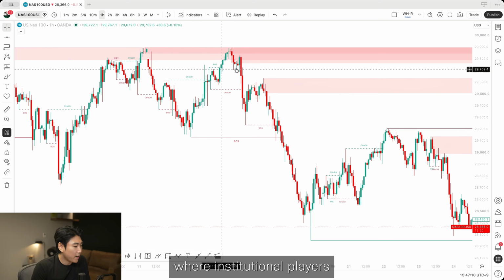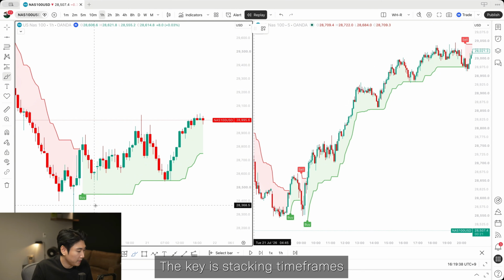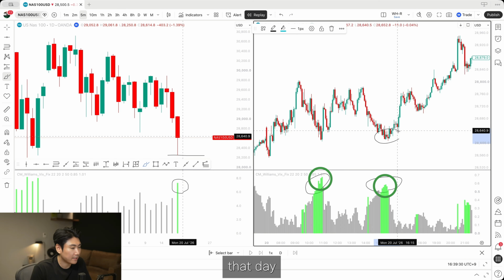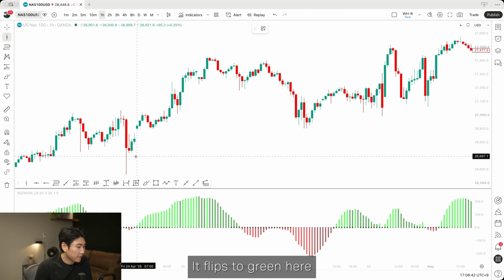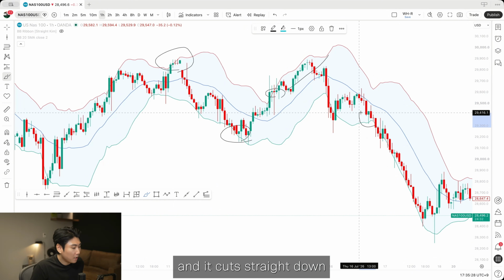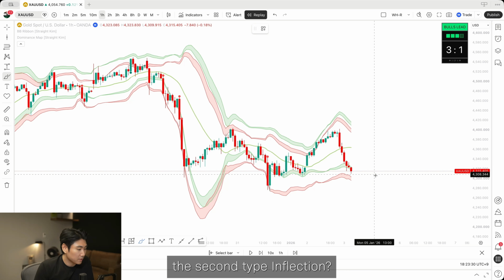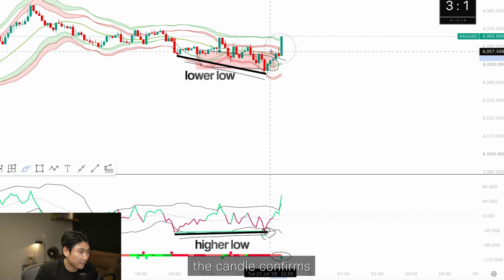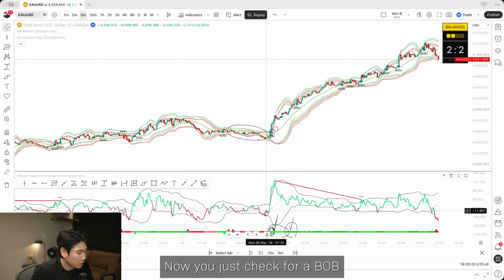I Tested TradingView's Top 5 Indicators (The Real #1 Will Surprise You)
150,000 traders use the #1 indicator on TradingView. Most are still losing.

I've traded NASDAQ futures for 14 years. I graded the top 5 TradingView
indicators with three cold criteria: clear direction, real risk management,
and whether a beginner can actually follow it.

The final ranking is not what you expect. At the end, I reveal the indicator
I built to remove every weakness on this list. Setup to real trades,
nothing left out. It's free.